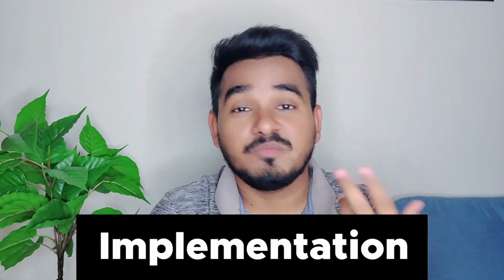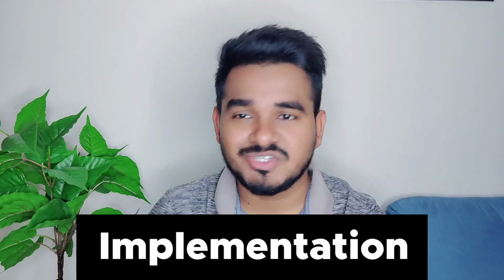Problem Solving in Programming - How to get better at Problem-Solving?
👉 In this video, I have shared a 4 step process that will help you to master Problem Solving in Programming.

Get by Book "The Door To Financial Freedom - 40 Passive Income Ideas"

Support me🤝❤️